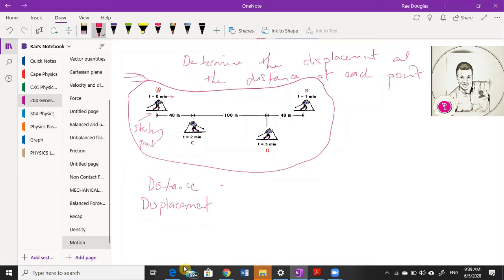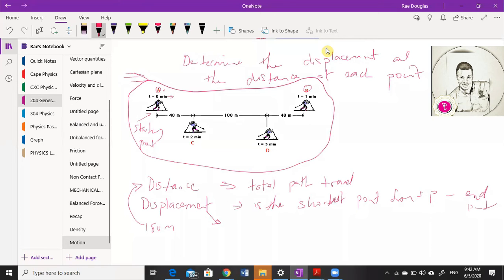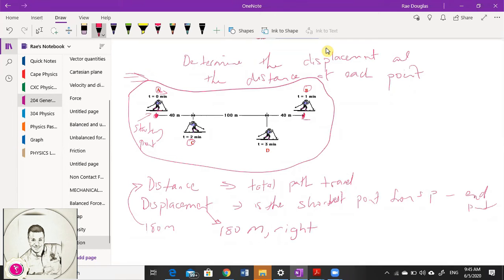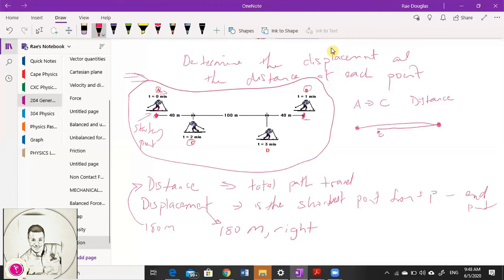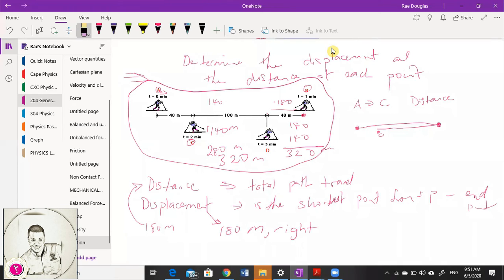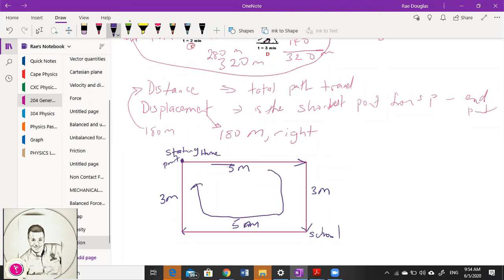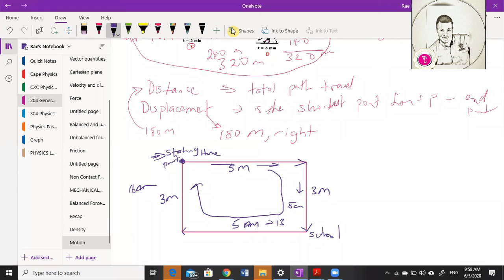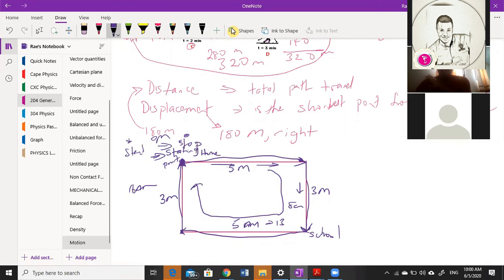Motion Part 2